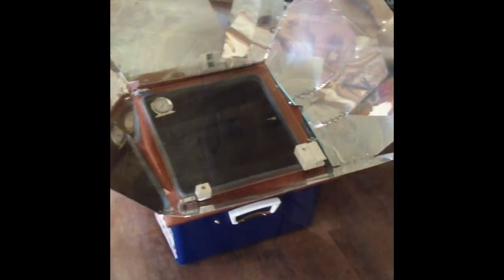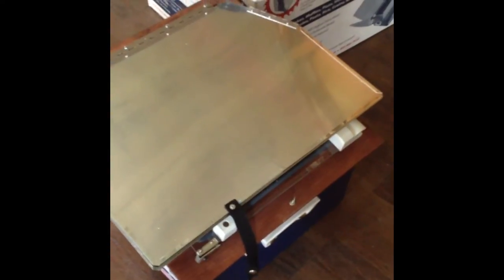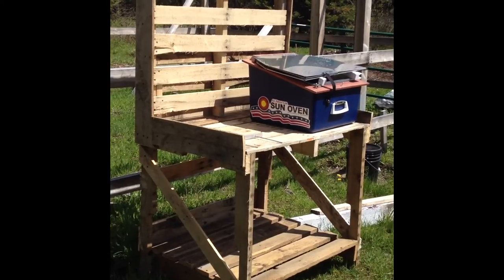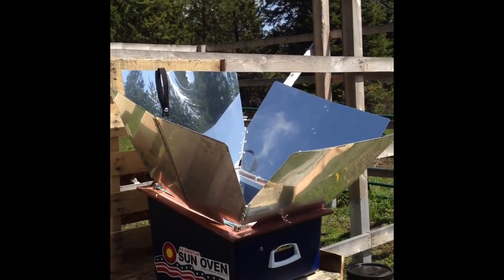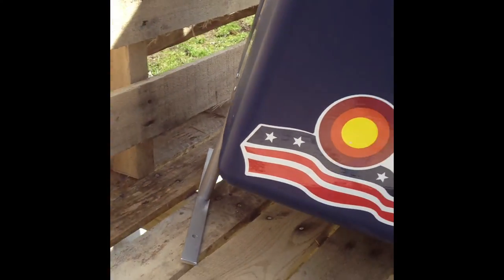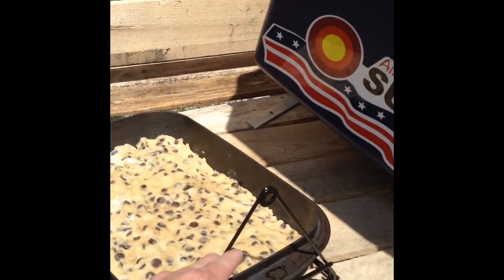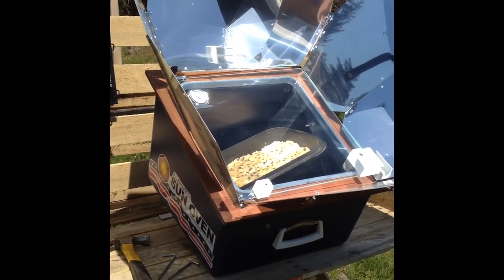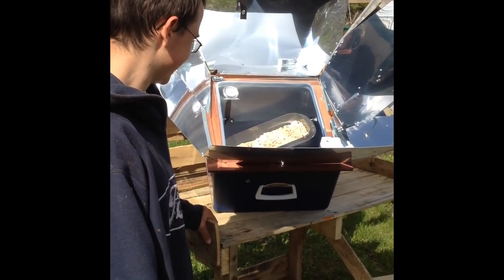Chocolate Chip Cookie Cake in the All American Sun Oven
I am Mountain Woman, Tammy Trayer and today I decided to share with you my new potting table / solar kitchen.  I am reviewing the All American Sun Oven and decided to bake my men a Chocolate Chip Cookie Cake.